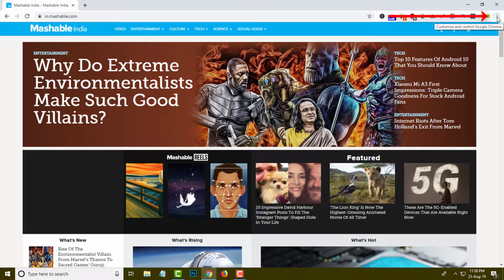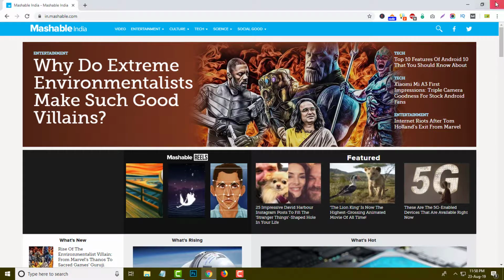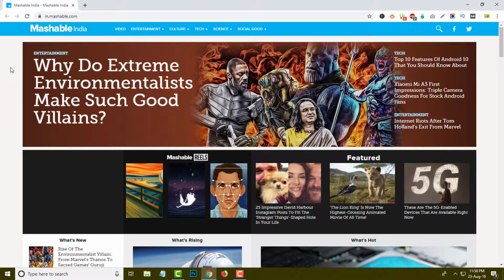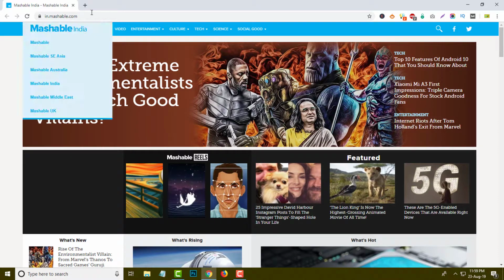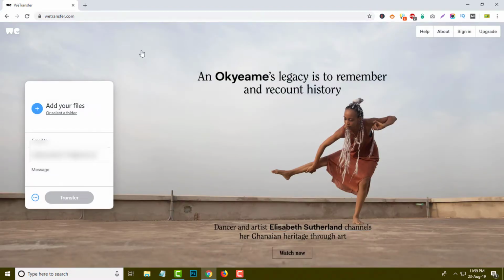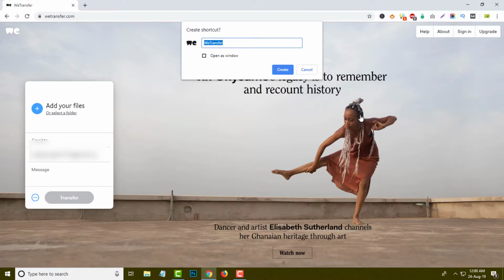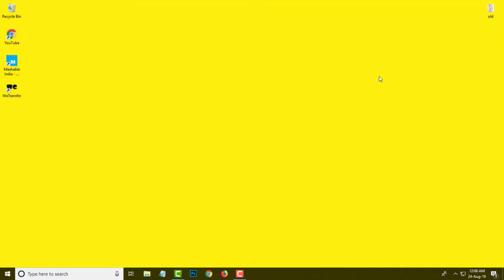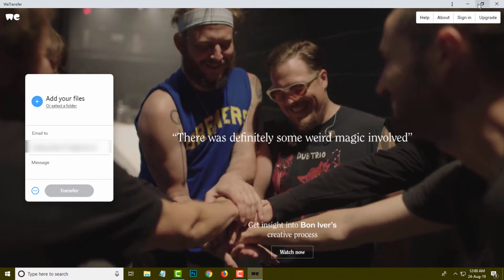How To Create Website Shortcuts on Desktop using Google Chrome - The Right Way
Do you want to create shortcut of your favorite’s website on your desktop?
In this tutorial I will teach you, how to create website shortcuts on desktop?
Here you will learn easy steps to create website shortcut on desktop using google chrome.
Its best thing is when you want to open your regular using website, you not need to type anything in your google chrome browser.
Just click on your website shortcuts and start working, it will save your time and boost your regular work.
Quick Tips:  2 Ways to put a shortcut to a website on your desktop – follow these steps and become google chrome pro.
Step 1: open your google chrome
Step 2: open your favorite website
Step 3: now click on address bar and left click and select url.
Step 4: Now simply drag on the desktop.
Step 5: Now your website shortcut is created on the desktop.
Quick Tips: create website shortcut on desktop windows 10
Step 3: click on three vertical dots, which is available on right hand top.
Step 4: Mouse hover on more tools.
Step 5: Now click on Create Shortcut…
Step 6: you will get on popup alert – click on checkbox and then click create button.
If you don’t get idea, how to do it.
Please follow the video you will get perfect idea, How to Create Web Page Shortcuts in Google Chrome for Windows 10.